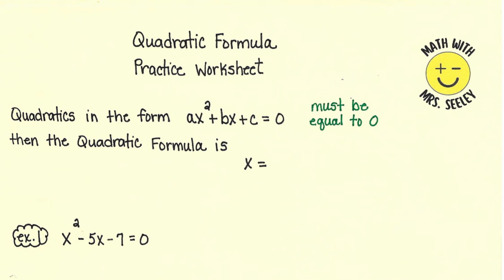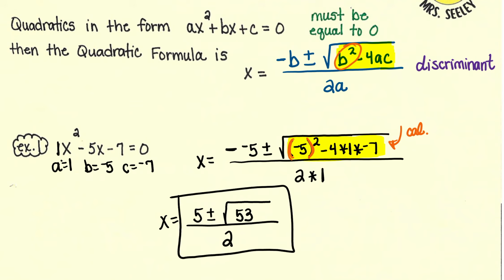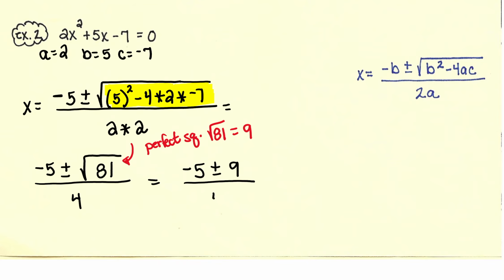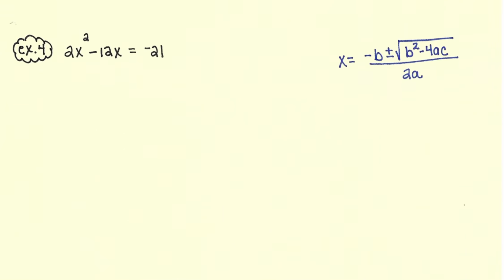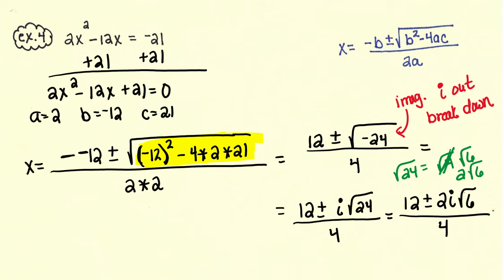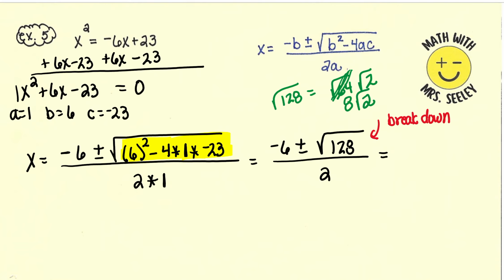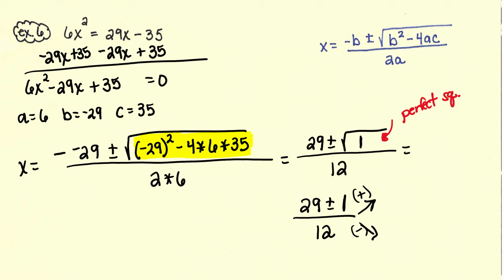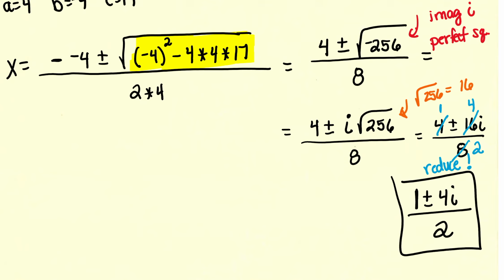Quadratic Formula - Practice Worksheet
In this video, I'll walk you through solving quadratic equations using the quadratic formula in simple and easy steps!  I've included all the example types that demonstrate the different ways the formula can be simplified based on the discriminant value.  You will get to see all the examples you'll need for success!

quadratic formula, quadratic equations, solving quadratics using the quadratic formula, discriminant, algebra 1, algebra 2, college algebra, math tutorial, math help